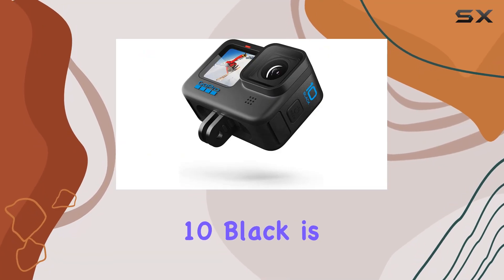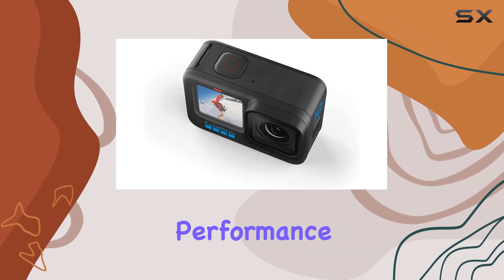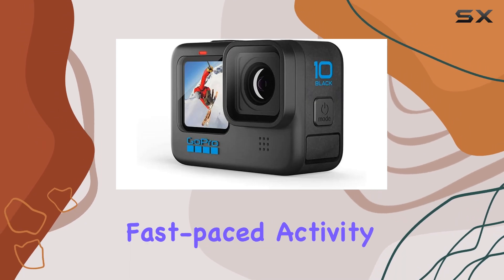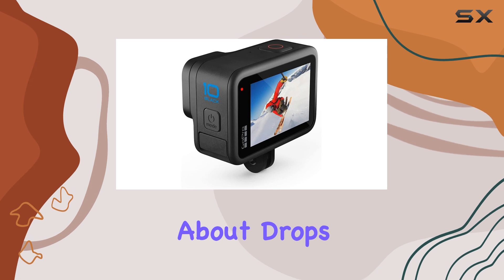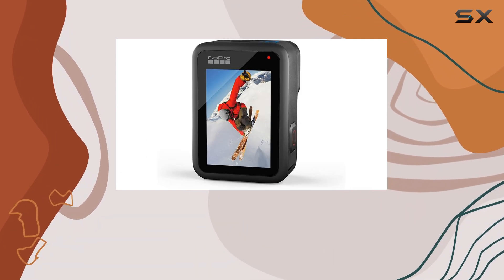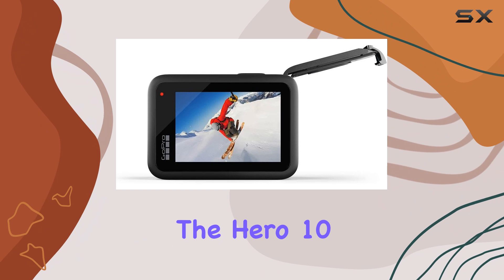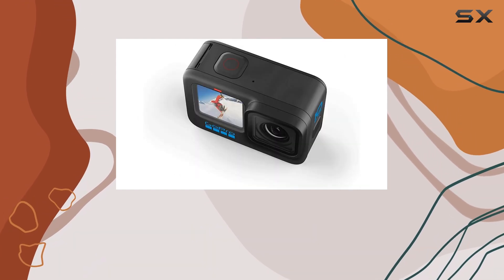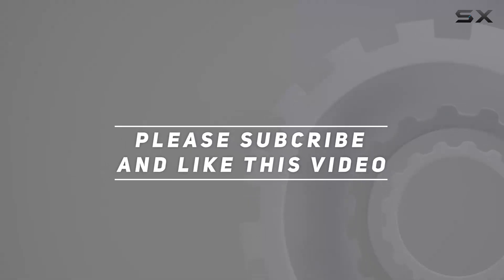GoPro Hero 10 Black: Still a Great Action Camera?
0:00 Intro
0:07 Review

Things that we mentioned in this video:
GoPro HERO10 Black - Waterproof : B09CS9X5F5